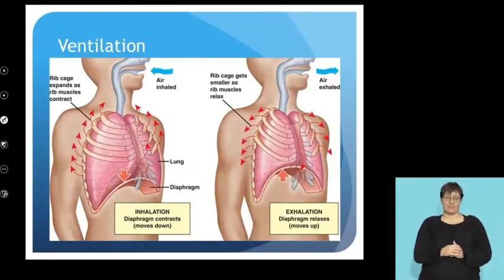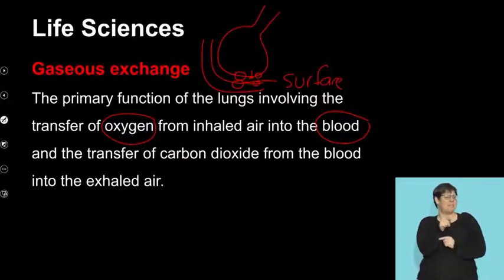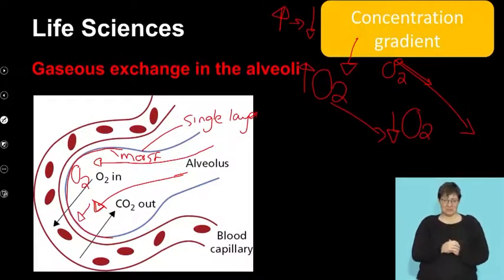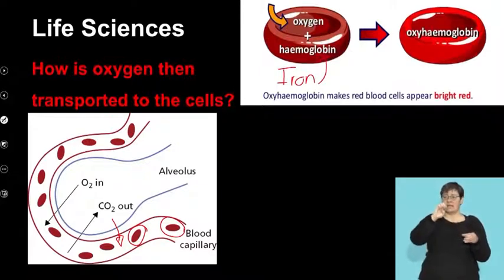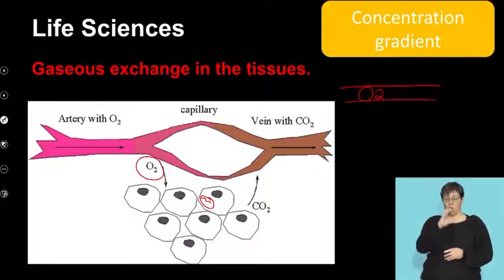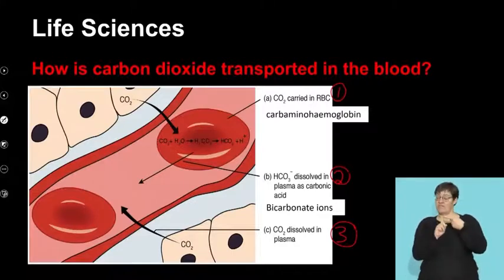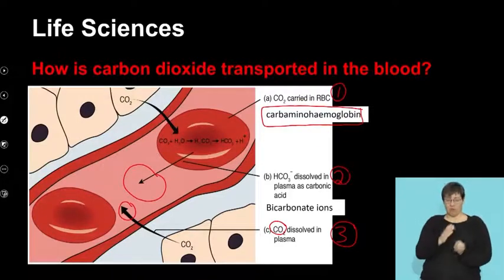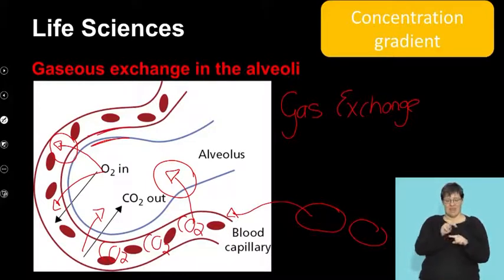Life Sciences Grd 11 Gaseous Exchange S1